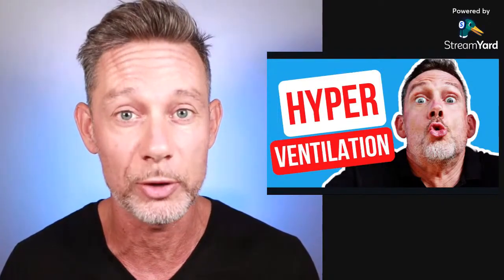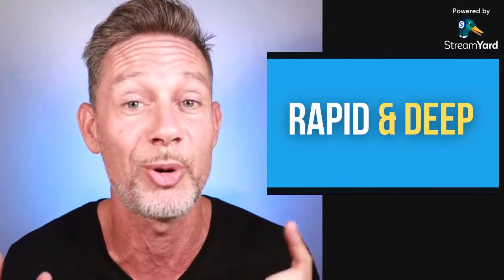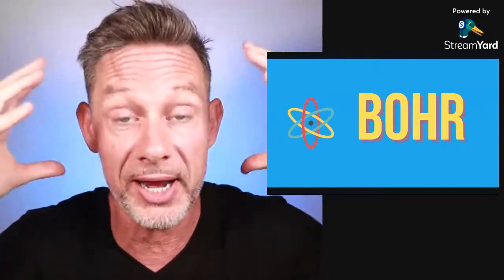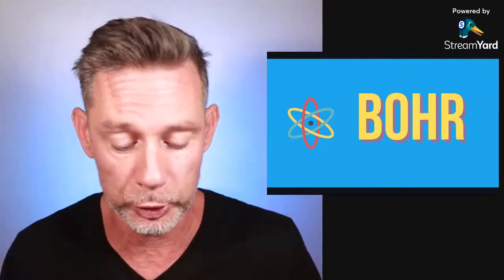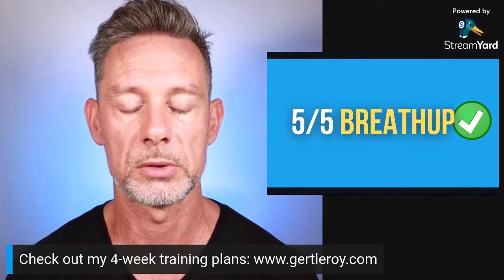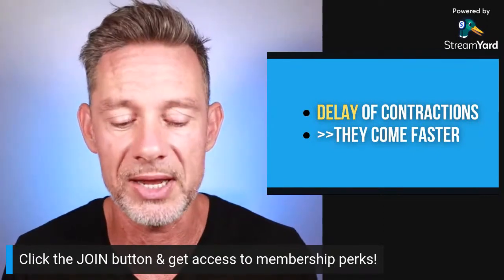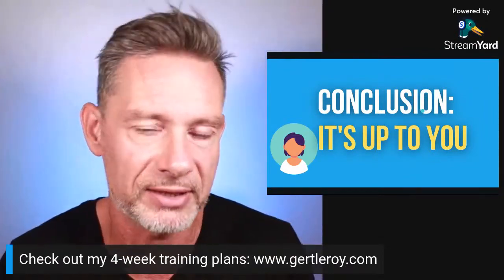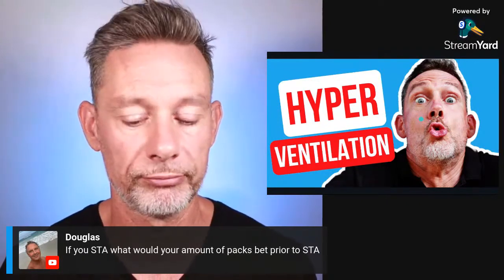Static Apnea: Hyperventilate or Not?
Never hyperventilate when diving, but what about static breath holding?

This channel is all about mastering freediving. Topics covered are breathing techniques, breath holds, mind mastering & meditation methods, as well as breath holding and being in the water.

TIMESTAMPS
00:00 intro
00:21 what is hyperventilation?
01:16 rapid & deep
02:48 never hyperventilate
03:04 the BOHR effect
05:04 tidal breathing
05:34 hyperventilate anyway?
06:13 5/5 breathe-up
07:37 why hyperventilate?
09:46 conclusion
11:22 packing or not?